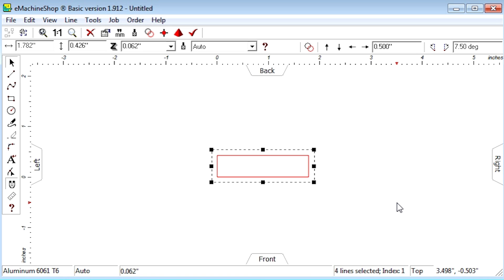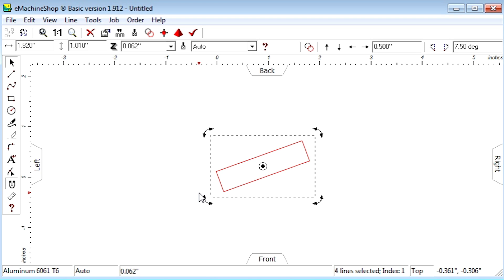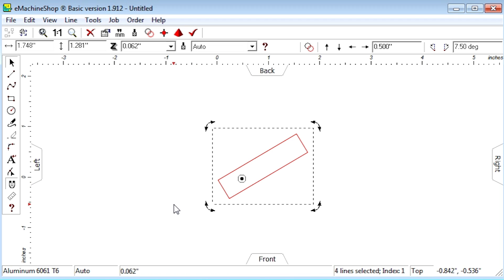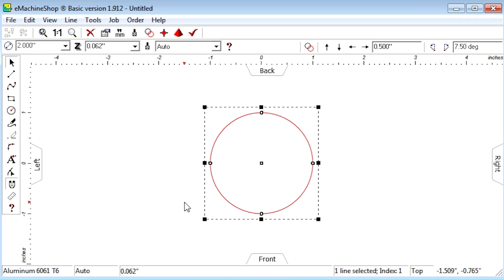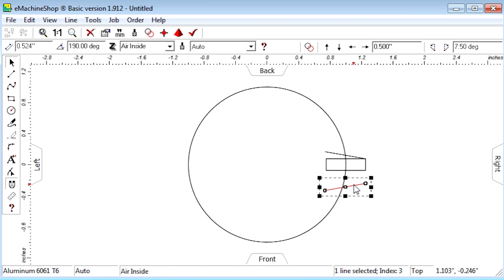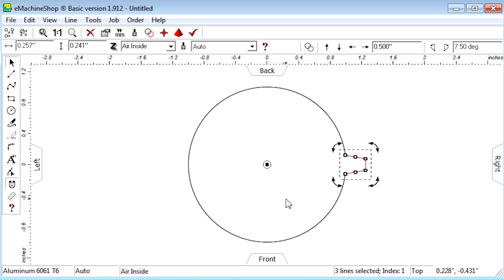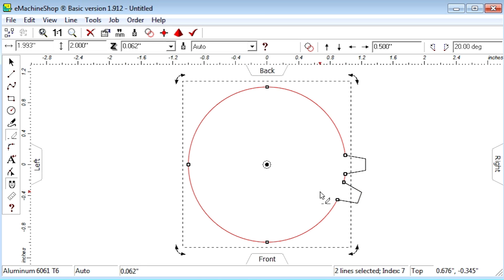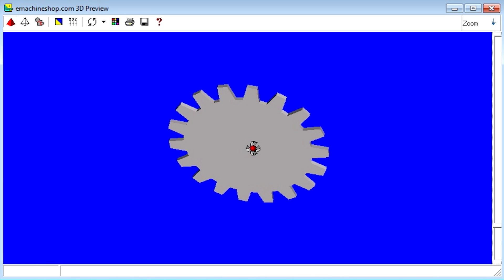Rotate (Sprocket)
Hi there! In this video I'll show you multiple ways to rotate lines in your drawing - a fundamental step in many designs.

Let’s draw a rectangle to illustrate rotation. The first way to rotate is to enter the rotation angle in the Nudge edit control. Let’s enter 7.5 degrees. Now we can click the Rotate Right button to rotate by 7.5 degrees. Or Rotate Left to rotate the other way. The second way to rotate is by choosing Line-Rotate from the menu.  If we choose the Rotate radio button we can enter a rotation angle and click OK. The third way to rotate is by clicking on a line once, waiting a brief moment and clicking on the line again. This shows the rotation handles. Now we can drag the handles to rotate with the mouse. But this method is not recommended for rotating by a precise angle. Also notice that we can drag the center of rotation like this. If we rotate now, the rotation revolves around the new center. We can combine this method with the Nudge method like this.

Now let’s apply the rotation ability to create a 2D sprocket.

First let’s create a 2-inch circle.  And zoom to fit the screen.  Then let’s draw a small rectangle.  And set the size to 0.5 by 0.15.   Let’s snap the center to a snap point on the circle. Now we’ll add some angled lines and use the eraser for the first tooth. Then select the tooth and click for rotation mode. Now reposition the center of rotation.  Let’s suppose we want 18 teeth. Set the rotation nudge value to 360 / 18. Click the Repeat button. Nudge rotate right once.  Use the Eraser tool to erase the inside arc. And delete segments, leaving one complete tooth.  Click the Repeat button. Nudge rotate right to complete the design.  Let’s check the 3D view. Our 2D sprocket is complete!

Try these methods of rotation yourself - they will come in handy while designing your parts.